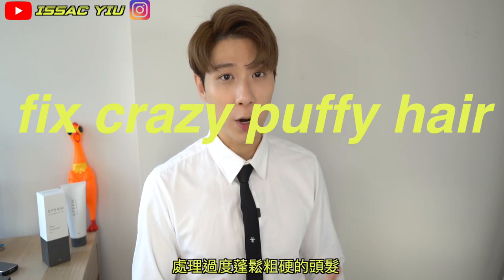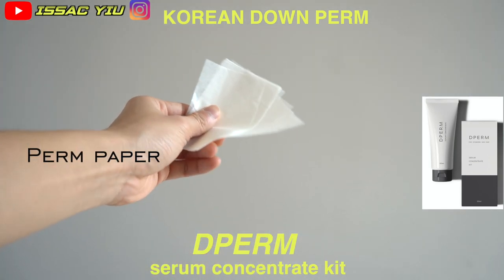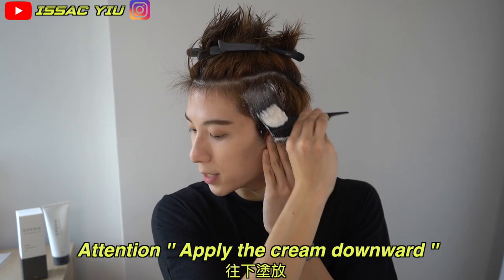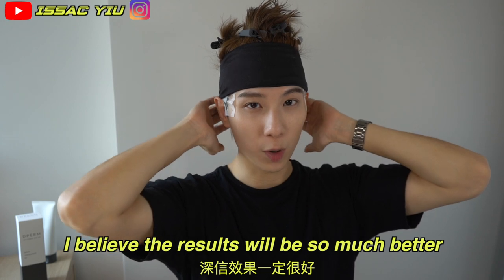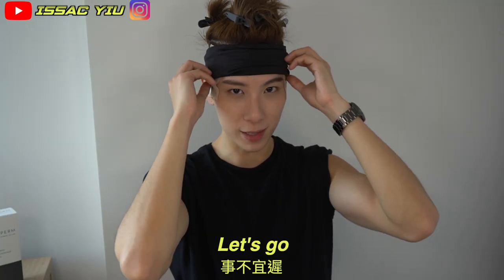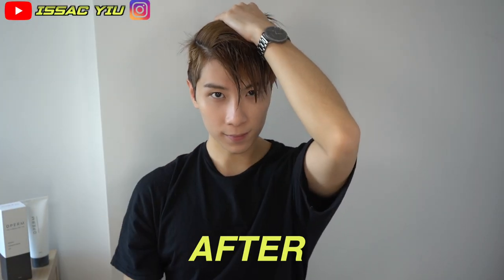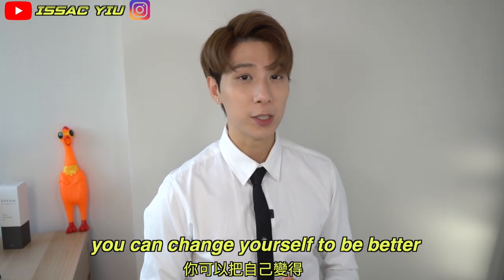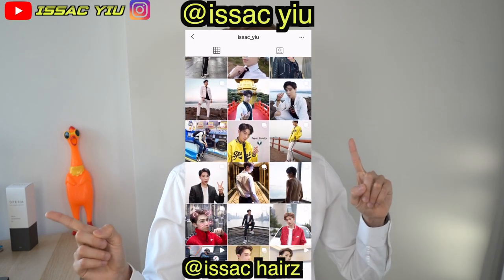How: Transform Your Hair like K-POP idol | Korean Down Perm Tutorial | ISSAC YIU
hi, my name is issac ! A pro-hairdresser & youtube creator. Wish my video can inspire you to change yourself to be better !!! '' be a better me ''

What I use + step?

watch the details in the video!!!
Makeover ACNE BOY to KPOP ACTOR ?

Makeover to JACKSON WANG 王嘉尔GOT7 ??

~ Be a better me ~

music
Electro-Light - The Ways (feat. Aloma Steele)